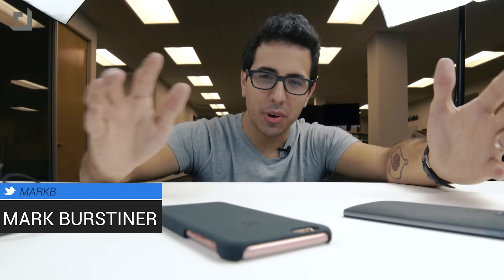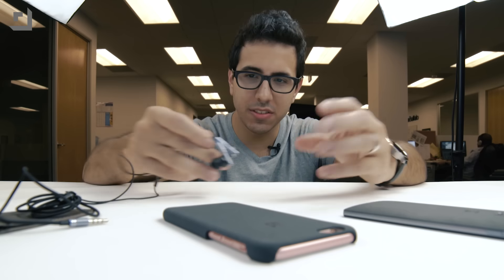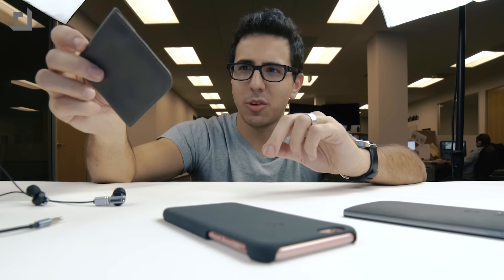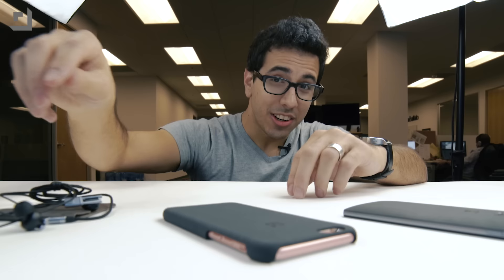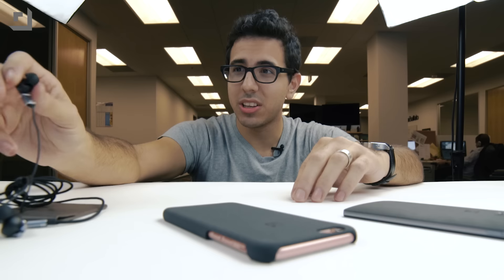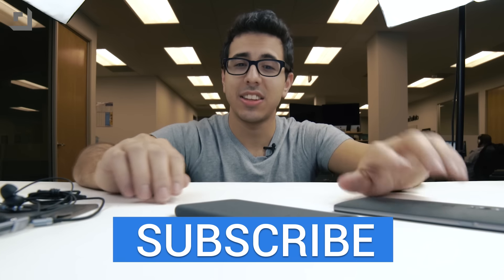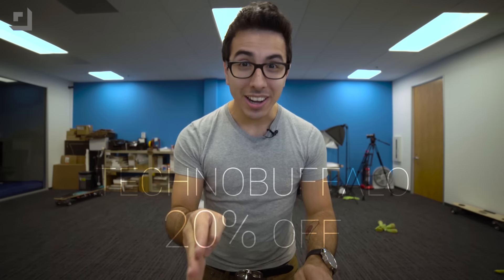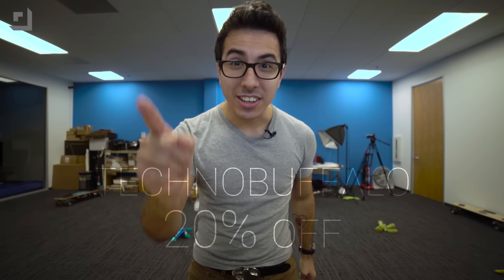OnePlus for iPhone and More!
We unbox OnePlus' new iPhone case and high-end headphones, both of which are available now through the company's website.